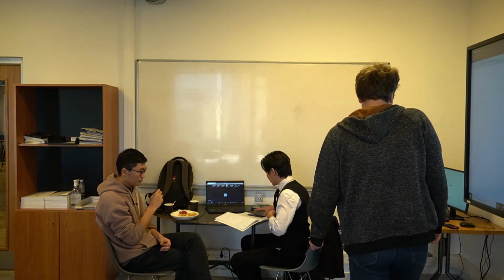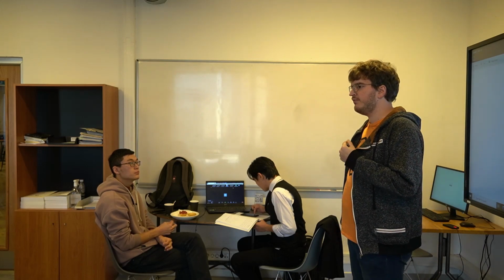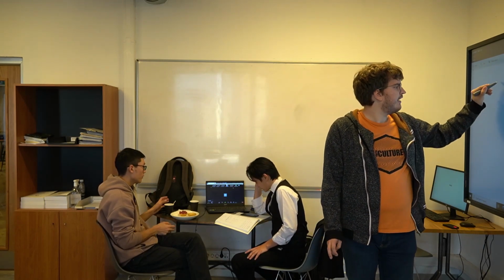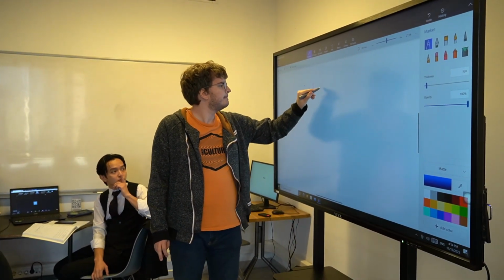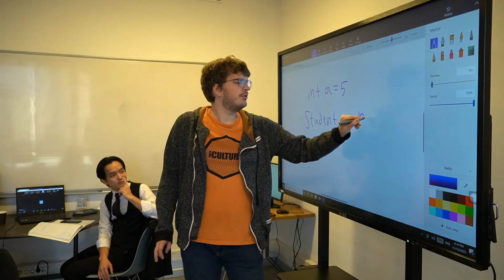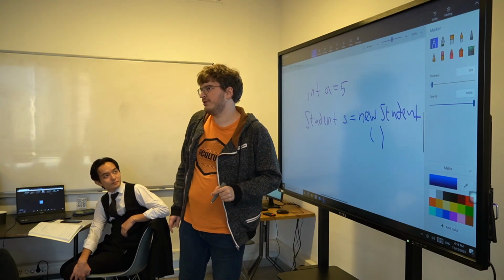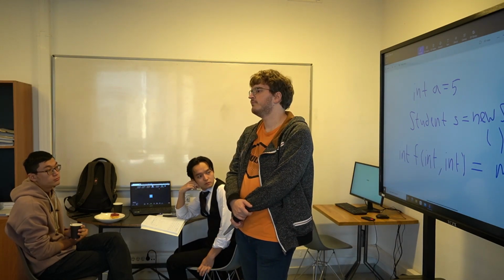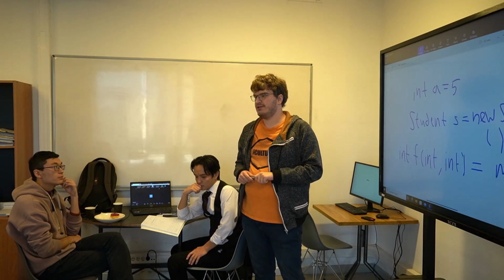"Basic Functional Programming in C++": Lecture by Pavel Ges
Elevate your C++ skills by infusing them with functional programming techniques in the upcoming group tutoring session! Unravel the potential of lambdas to write more efficient and streamlined code, and learn how to transform traditional loops into a modern, functional style.